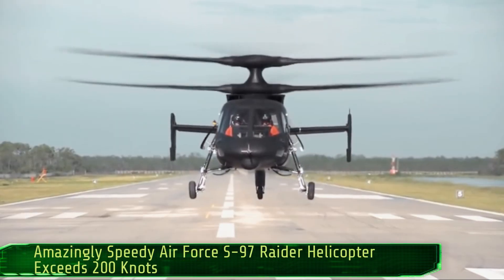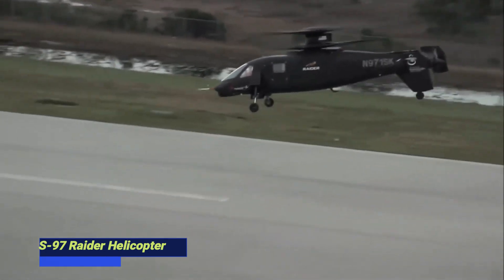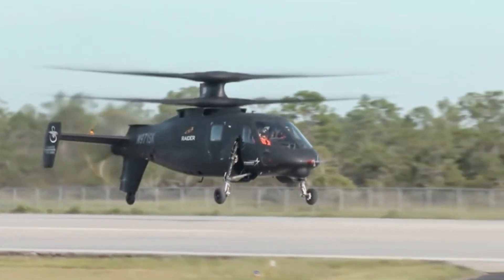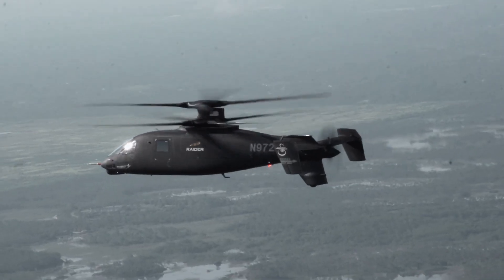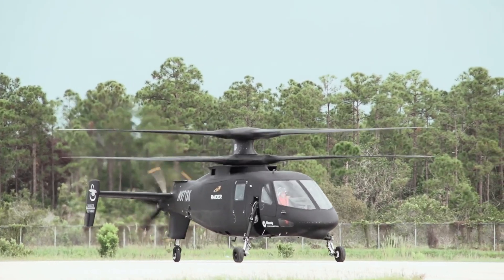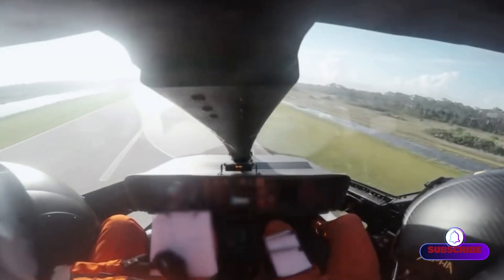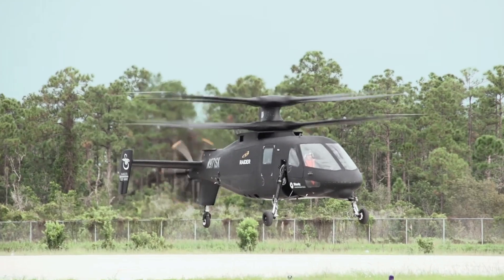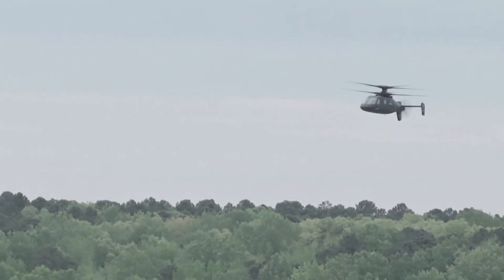This is the greatness and agility of the S-79 raider helicopter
Amazingly Speedy Air Force S-97 Raider Helicopter Exceeds 200 Knots,The Sikorsky S-97 Raider light tactical prototype helicopter recently flew faster than 200 knots at the Sikorsky Development Flight Center,